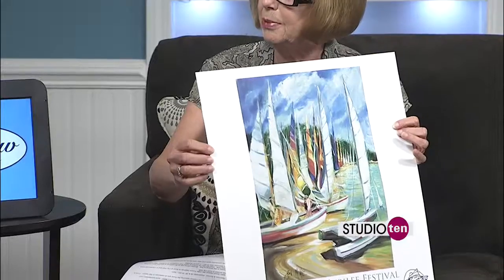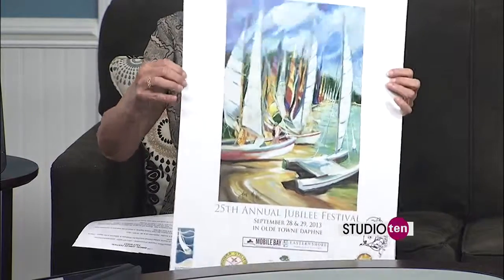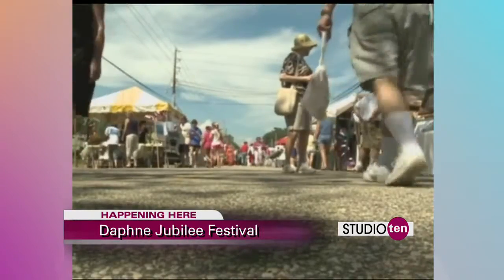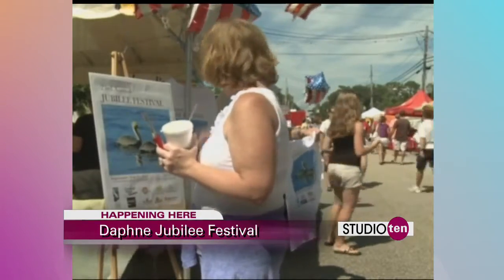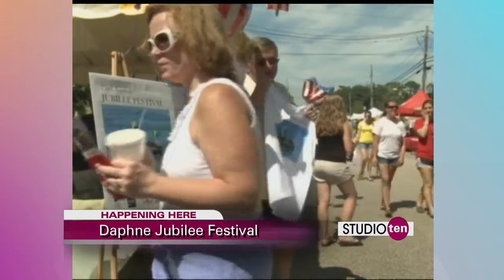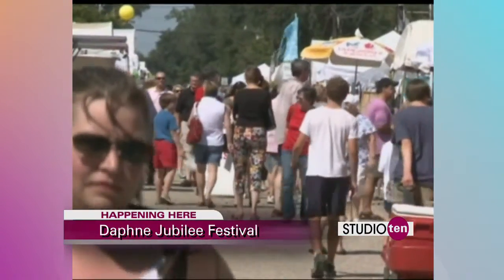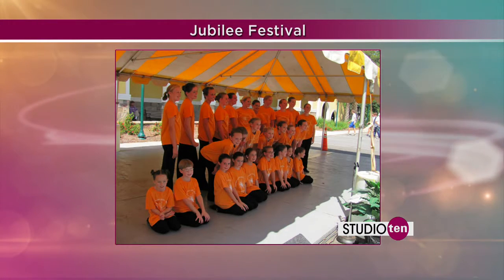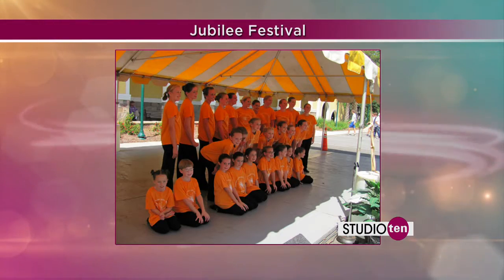Studio 10: Daphne Jubilee Festival